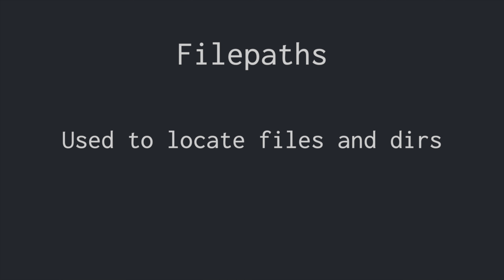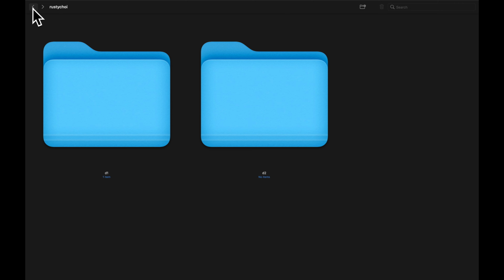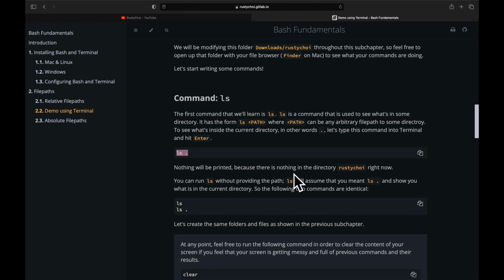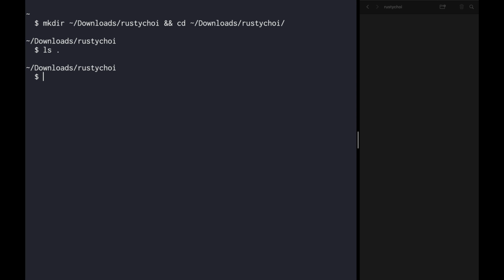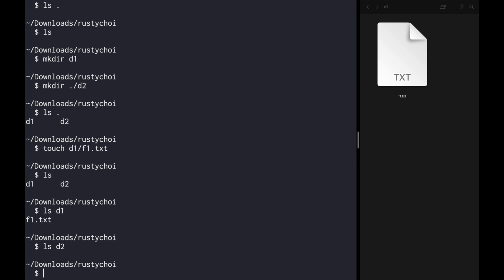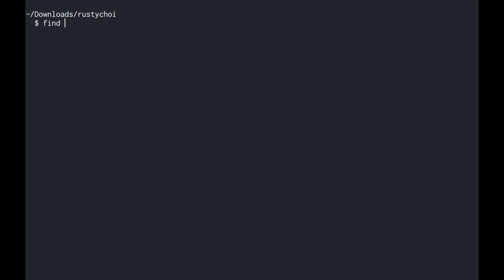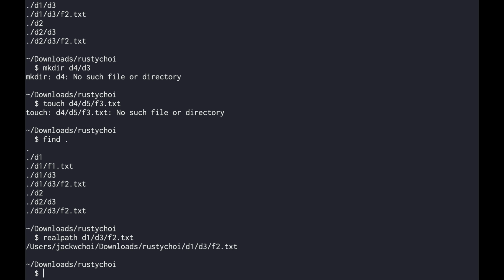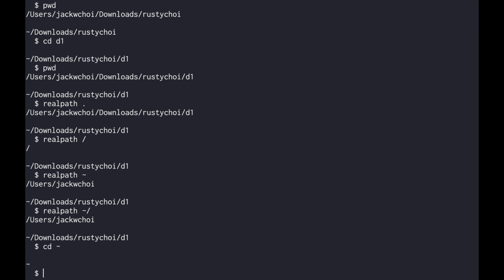Bash, Episode 0003: Filepaths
Hey! This is the first video with some real content.

In this episode we will explore the concept of FILEPATHS, which is a way for your computers to locate files and folders.

Leave questions in the comments, and I will do my best to answer them!

00:00 Introduction
00:10 The Bash Book
01:20 Filepaths
02:32 Relative Paths
03:52 Demo: File Browser
05:32 Demo: Terminal
13:29 Absolute Paths